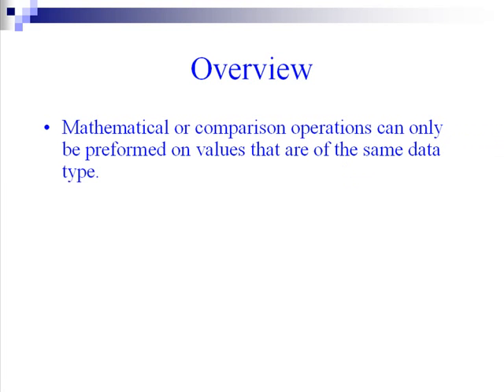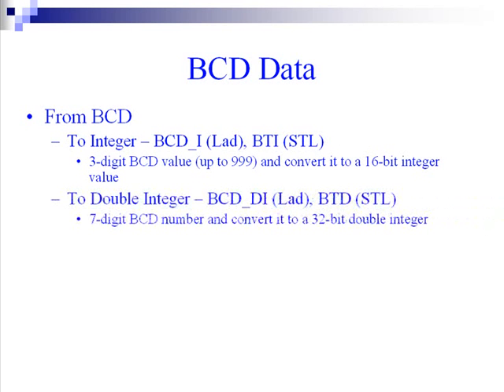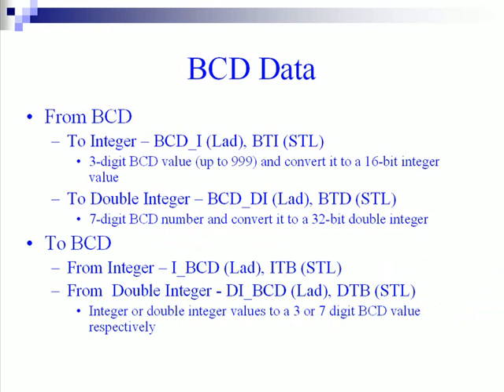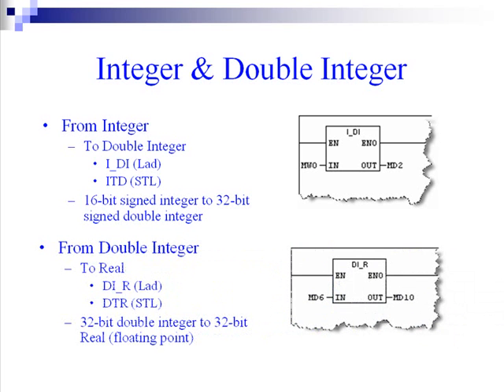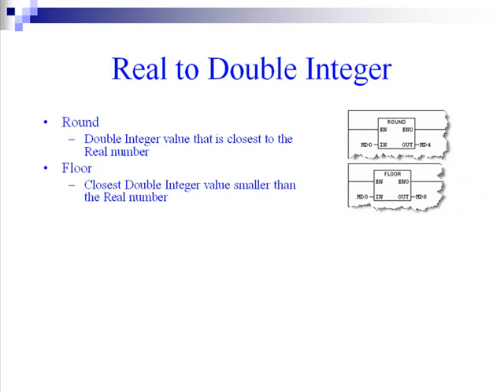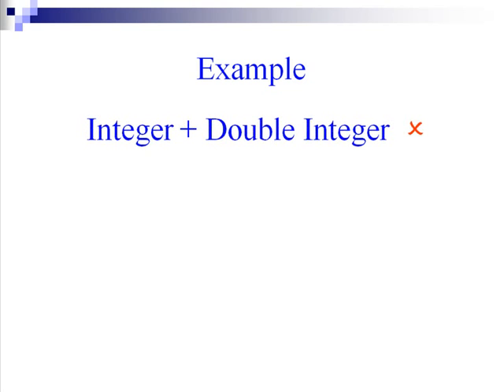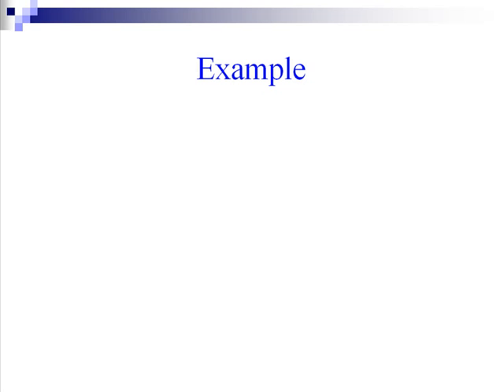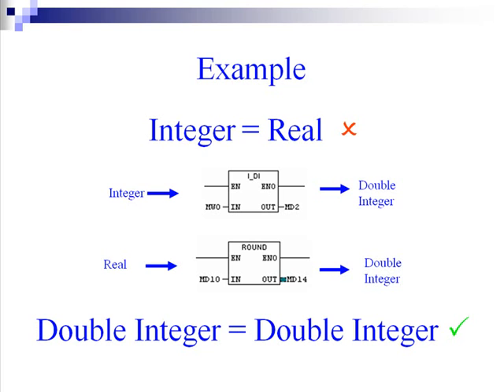CONVERSION GENERAL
Numerical Convertor